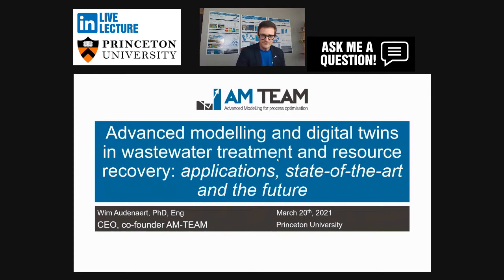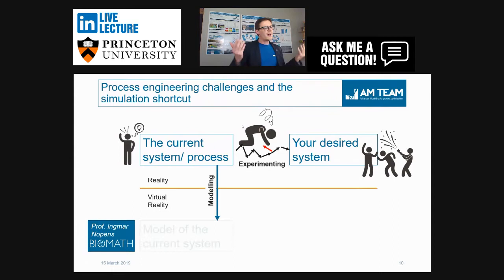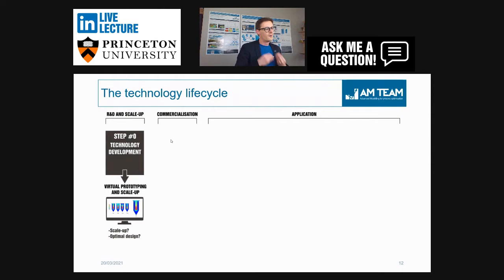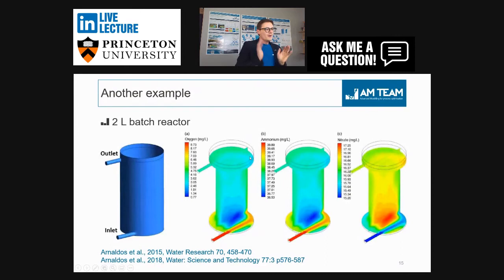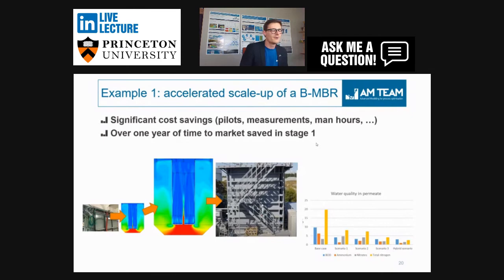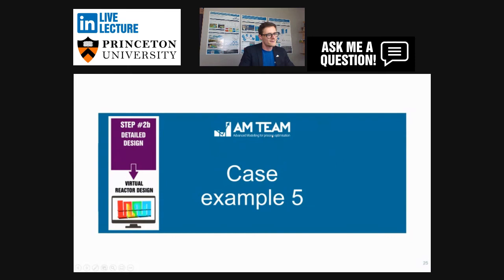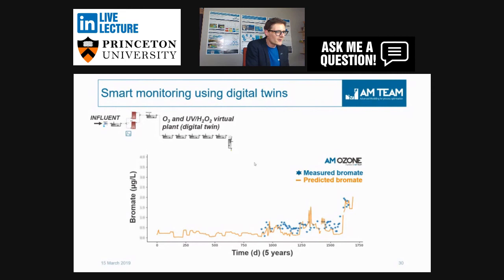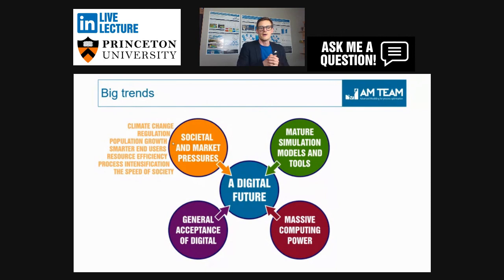Advanced modelling and digital twins in wastewater treatment | Princeton University lecture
A lecture from AM-TEAM's CEO, Wim Audenaert, at Princeton University. During this lecture we'll explain how advanced modelling and digital twins can have a tremendous value in wastewater treatment and resource recovery. From applications to future developments.